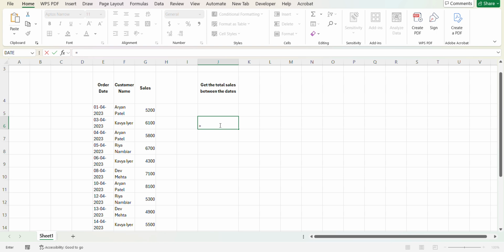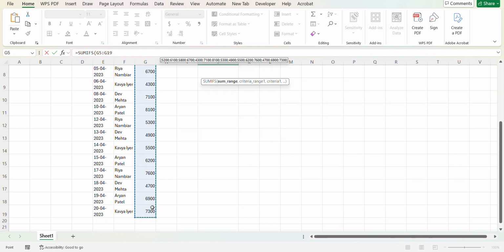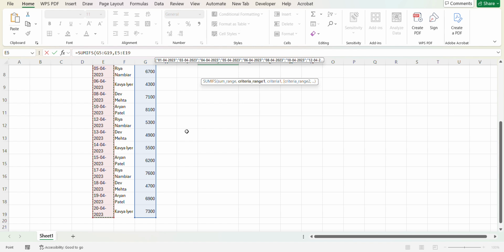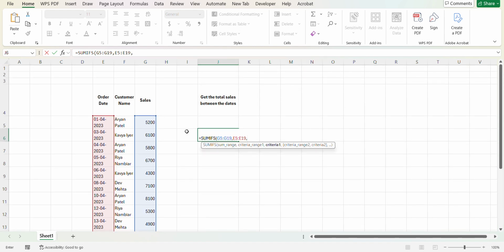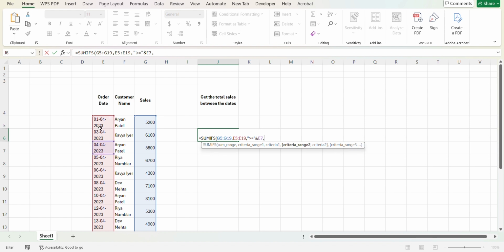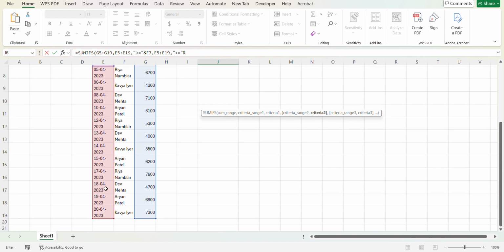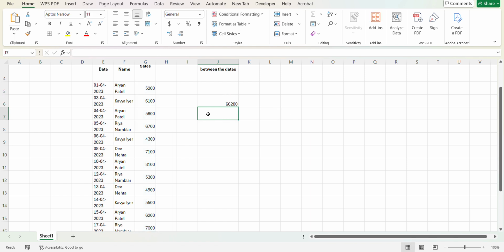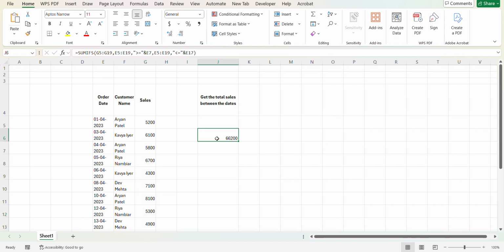total sales between the dates using sumifs | Excel